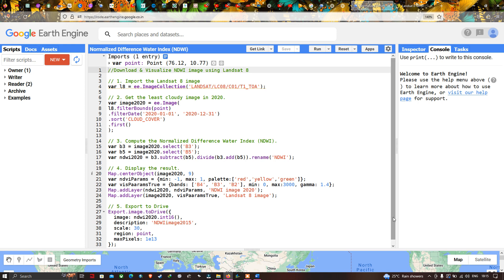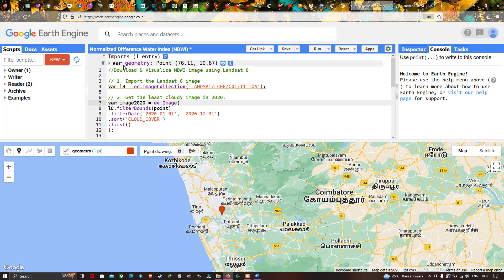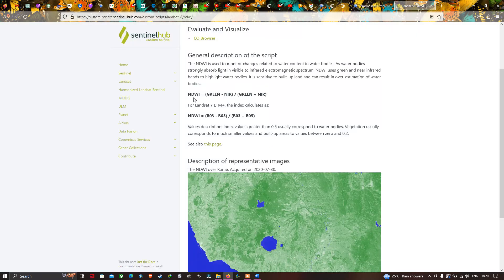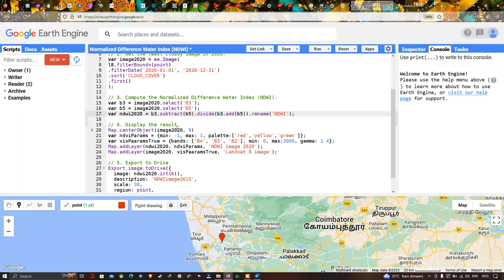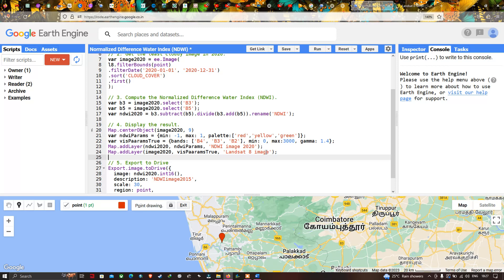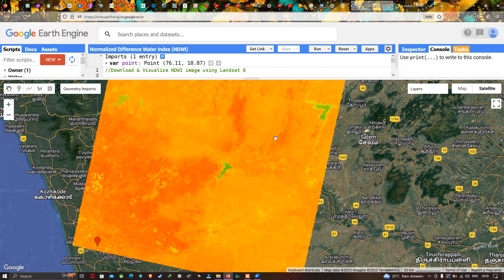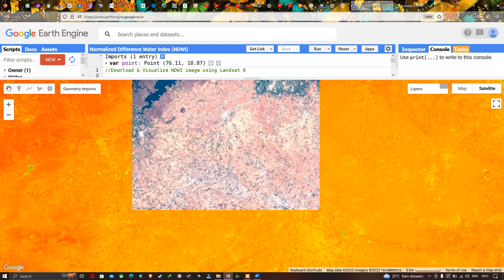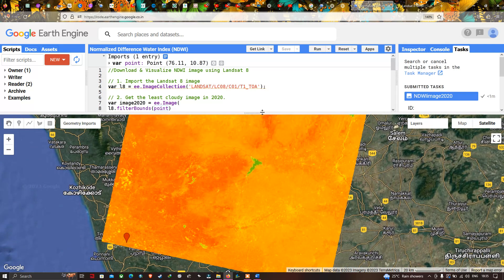Download NDWI image using Landsat 8 in Google Earth Engine | Any Location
In this video tutorial, we will learn how to download Normalized Difference Water Index (NDWI) images for any location using Landsat 8 data and Google Earth Engine (GEE). we will use the GEE platform to access and process Landsat 8 images for a specific location of interest. We will demonstrate how to filter the images to the area of interest, and how to calculate the NDWI values using the appropriate bands. Finally, we will export the NDWI image in a suitable format for further analysis.

More Information on NDWI:
The NDWI is used to monitor changes related to water content in water bodies. As water bodies strongly absorb light in visible to infrared electromagnetic spectrum, NDWI uses green and near infrared bands to highlight water bodies. It is sensitive to built-up land and can result in over-estimation of water bodies.
NDWI = (GREEN - NIR) / (GREEN + NIR)
For Landsat 7 ETM+, the index calculates as:
NDWI = (B03 - B05) / (B03 + B05)
Values description: Index values greater than 0.5 usually correspond to water bodies. Vegetation usually corresponds to much smaller values and built-up areas to values between zero and 0.2.